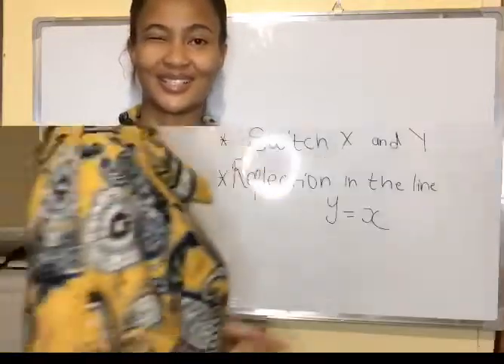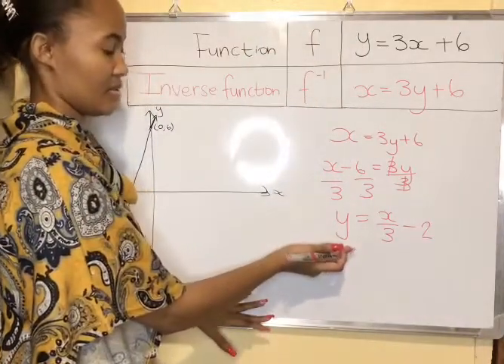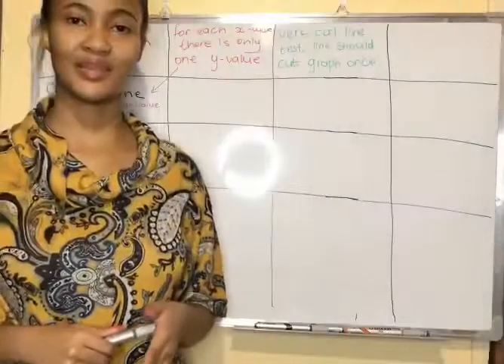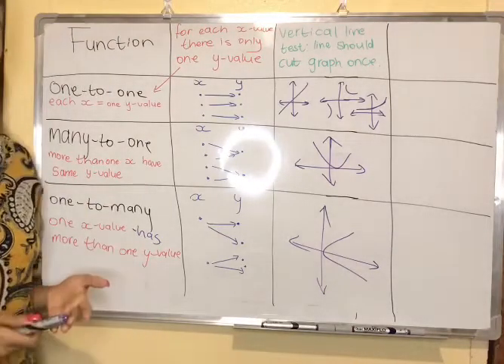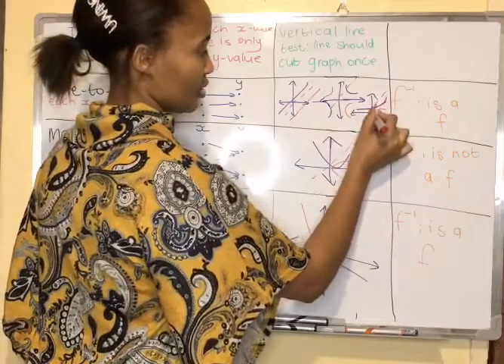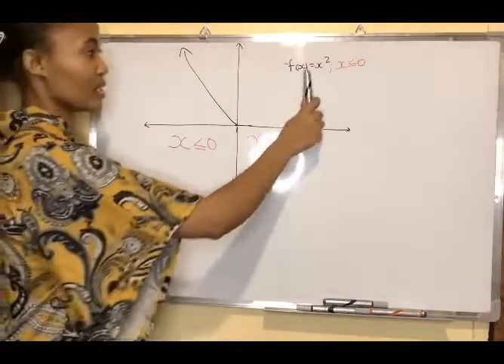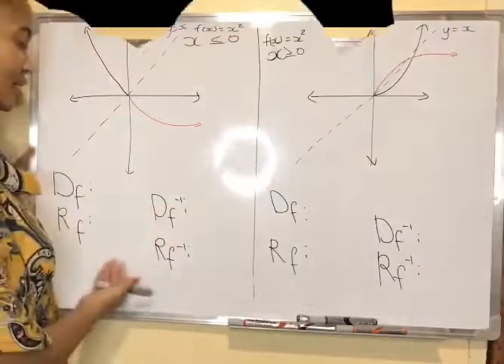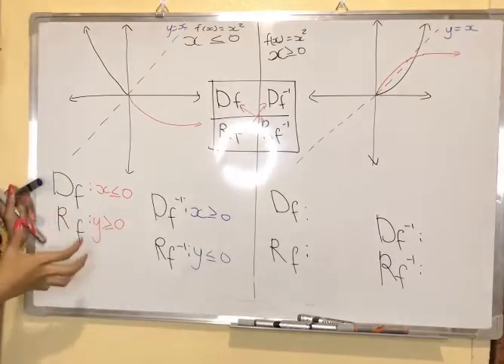Grade 12 mathematics ~ Inverse Functions introduction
I’m simply introducing what inverse functions are on this video. The next video I’ll be doing examples with you.
I’m gonna share a WhatsApp link with you guys where I’ll share practice examples for you to do for the next online lesson based on this work.